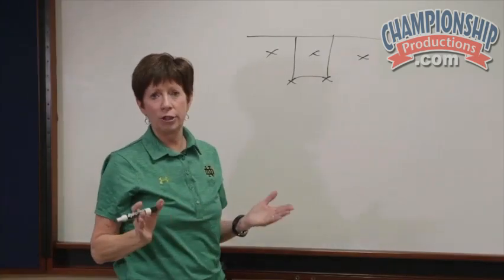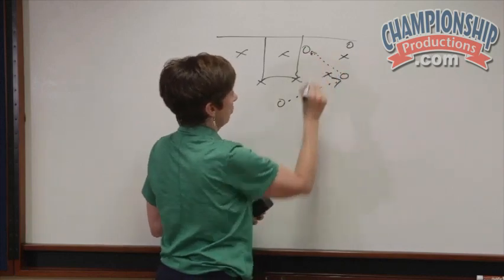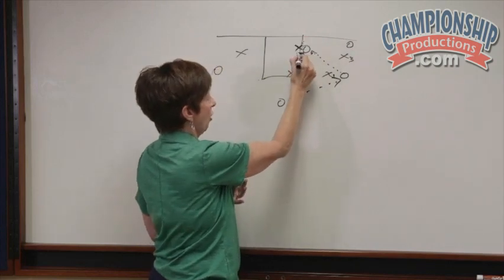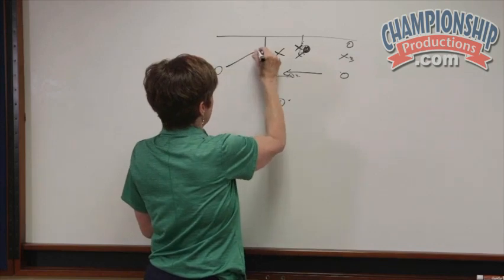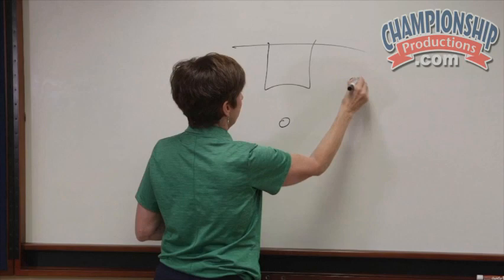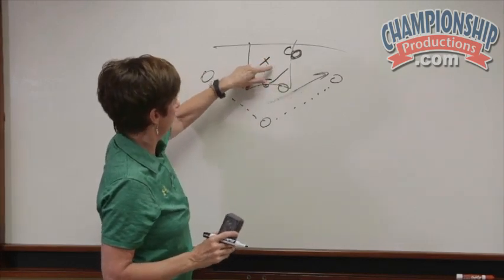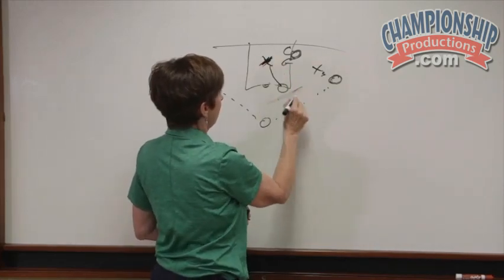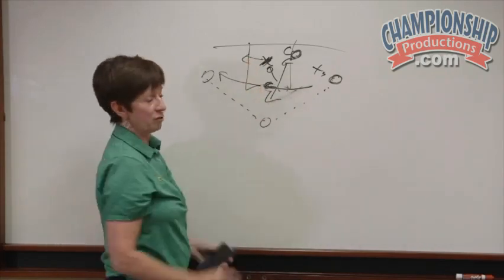How Muffet McGraw Traps the Post in a 2-3 Zone!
with Muffet McGraw,
University of Notre Dame Head Women's Coach;
2018 NCAA National Champions; 2018 AP Coach of the Year (4X recipient);
2017 Naismith Memorial Basketball Hall of Fame; 2017 John R. Wooden Legends of Coaching Award;
3X Naismith College Coach of the Year; 3X USBWA Coach of the Year;
Women's Basketball Hall of Fame (2011); 2001 NCAA National Champions